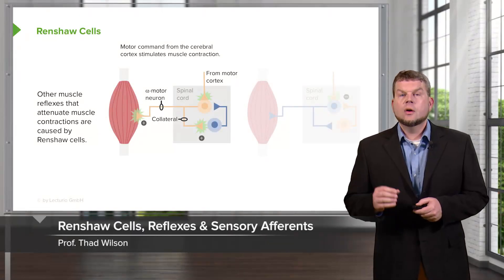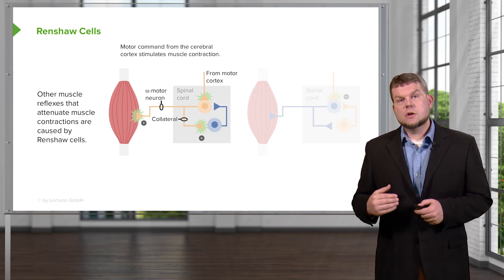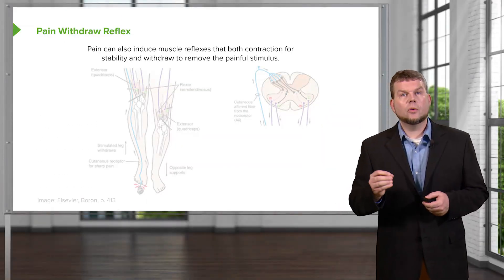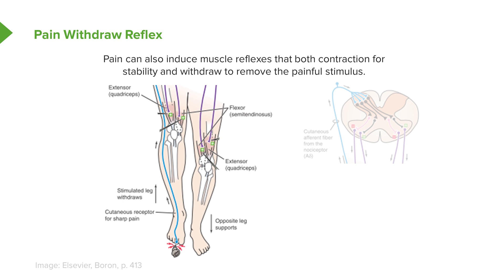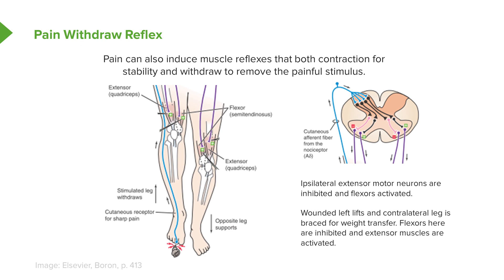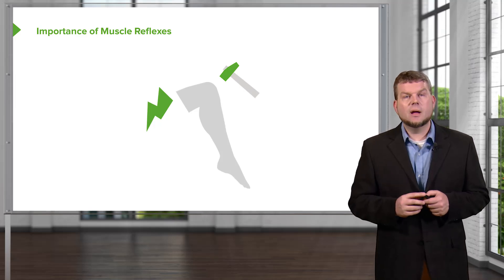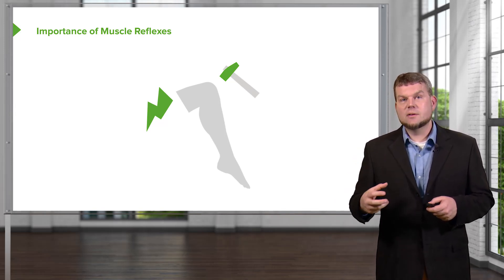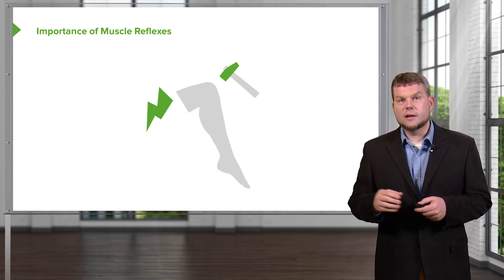Renshaw Cells and Muscle Reflexes